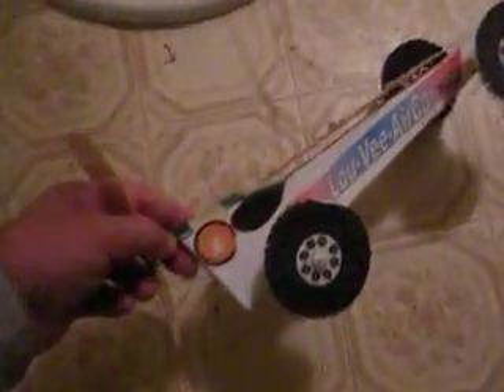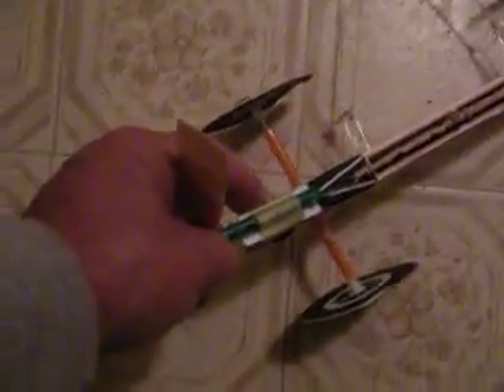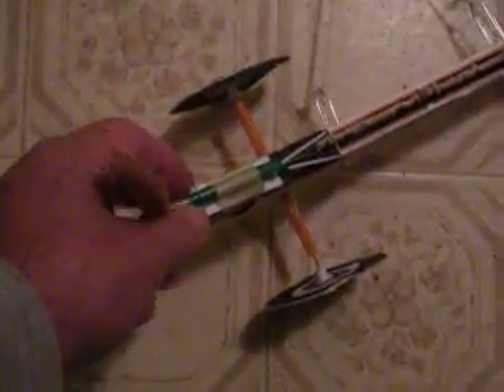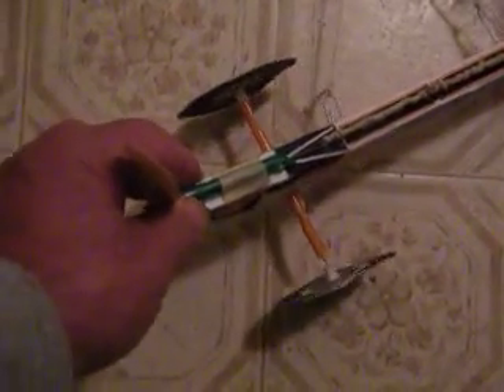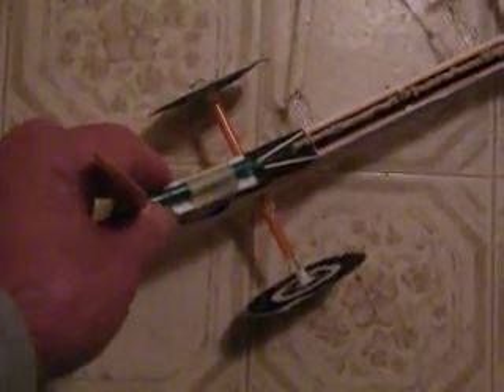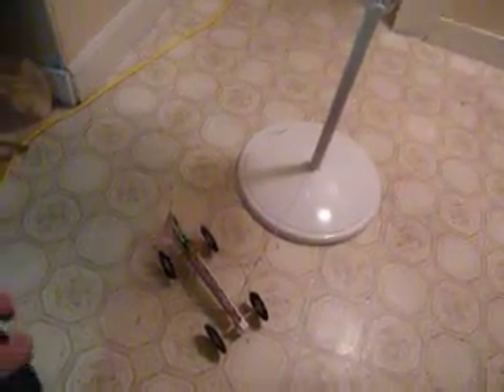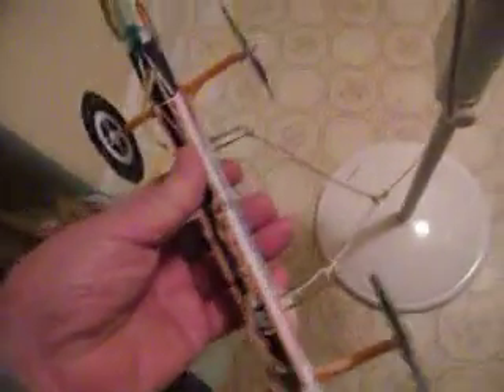How to let the Lou-Vee-Aior(TM)CAr run in a small space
In my kitchen, I set up my Lou-Vee-Air(TM) to run around in a circle on a "tether," so I could see how far it could go with a certain number of turns of the propeller. It's not a perfect set-up, but it's very useful if you want to show someone in an office  how the AirCar works, or you want to check how long different brands of AA dry cells will last.